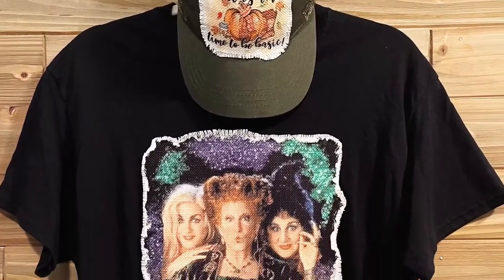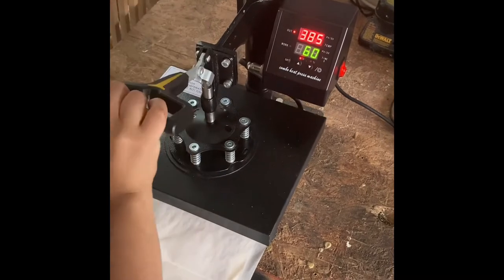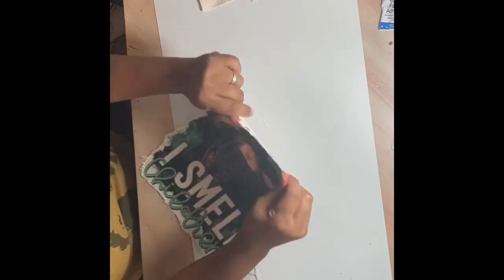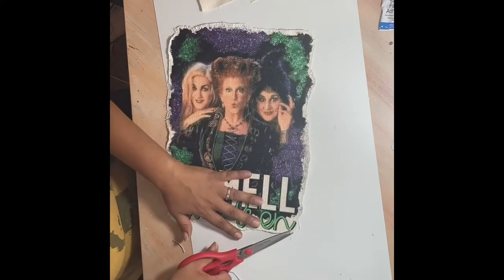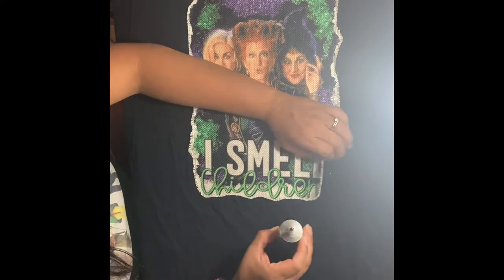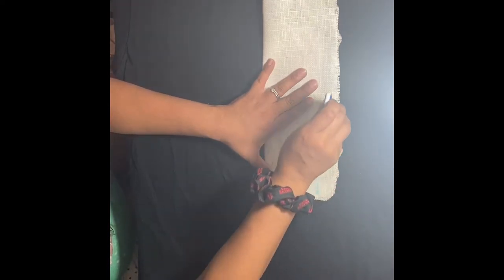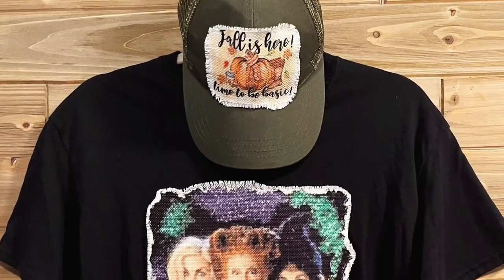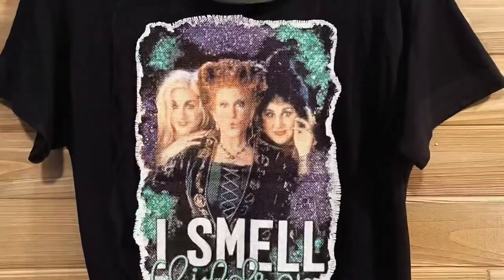Raggy Patch T-shirt Sublimate on 100% cotton!!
Sublimate on 100% cotton shirts using fabric patches. A cool alternative to polyester shirts using Gildan shirts found at the Dollar tree. This look is perfect for fall and winter because it adds a fun  rustic look.

Dritz Fray Check Liquid Seam Sealant.75-Fluid Ounce (2-Pack), Clear

Aleene's Super Fabric Adhesive, Platinum Bond, Super-Strong, Ultra Flexible, Permanent, UV and Waterproof, 3 Pack, 1.5 fl oz - Clear

Sublimation Paper 100 Sheets 8.5 x 11 Inches, for Any Inkjet Printer with Sublimation Ink Epson, Sawgrass, Heat Transfer Sublimation for Mugs T-shirts Light Fabric

C.C Ponytail Messy Buns Trucker Ponycaps Plain Baseball Visor Cap Dad Hat